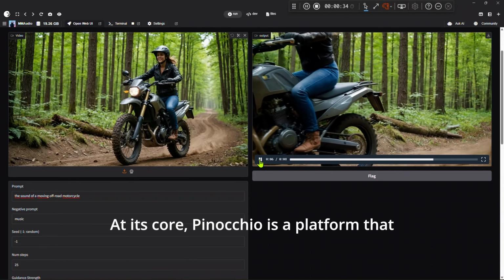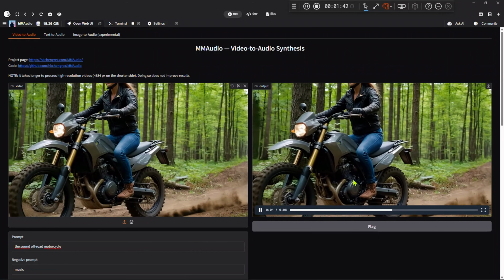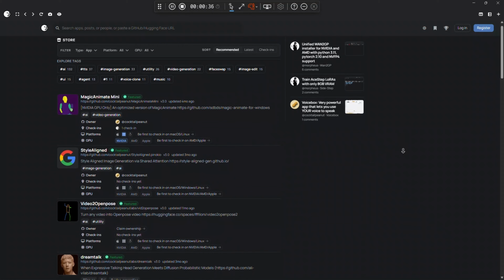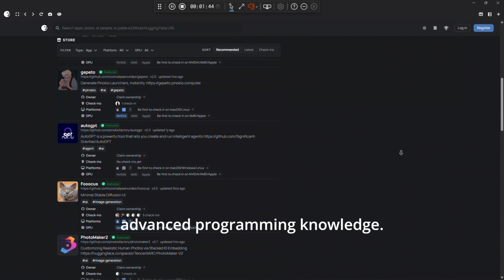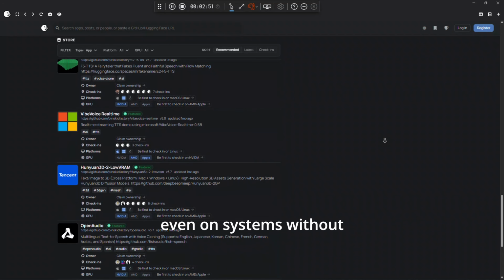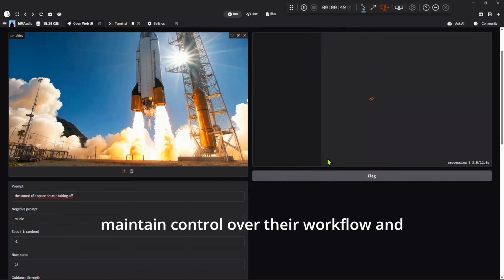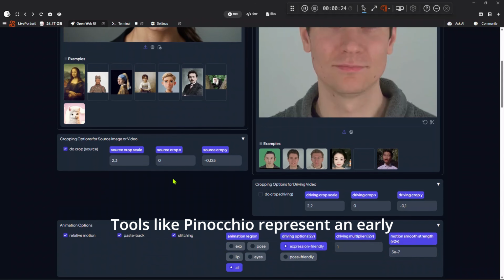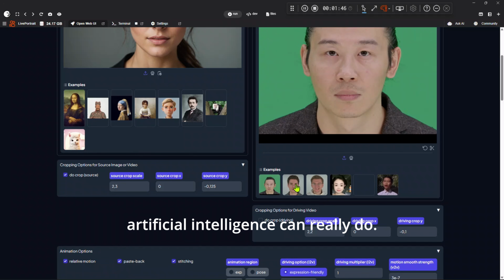🚀 Pinokio AI Lab: Run AI Locally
Pinokio AI Lab is a surprisingly powerful tool that makes running AI on your own computer feel simple. 🤖✨ Instead of wrestling with terminals, dependencies, and confusing setup steps, Pinokio helps you install and launch advanced AI apps and models with far less friction. ✅💻

For beginners, the hardest part of AI is often not the ideas—it’s getting anything to run. Pinokio was built to remove that barrier, opening the door for creators, researchers, and curious experimenters to explore modern AI locally. 🧪🚀 Whether you want to test new tools, experiment safely offline, or streamline your workflow, Pinokio AI Lab can be a game-changer. 🔥